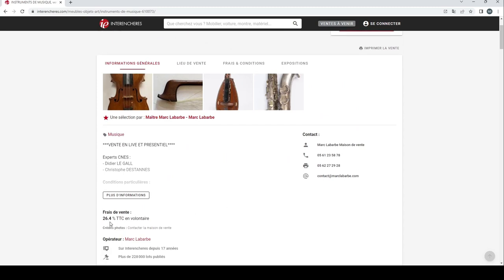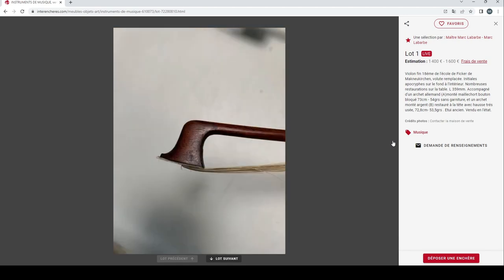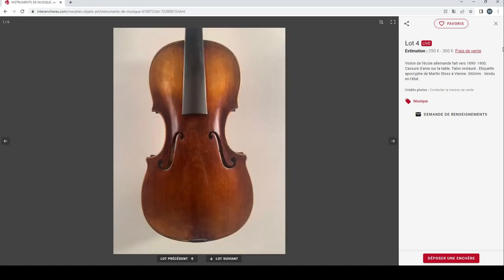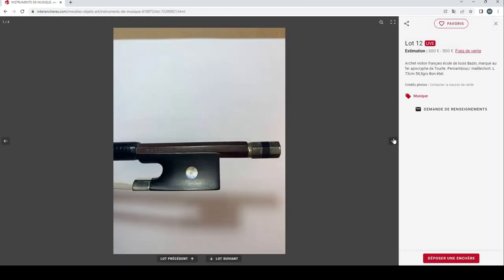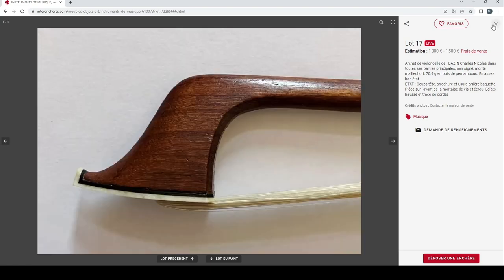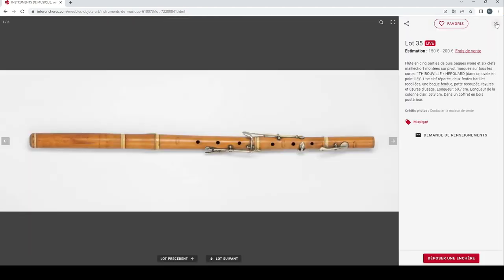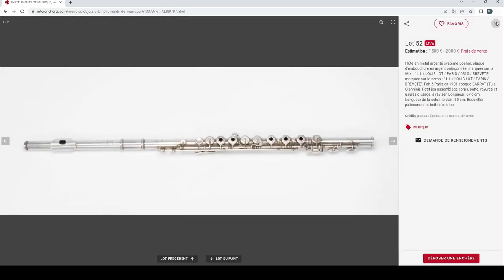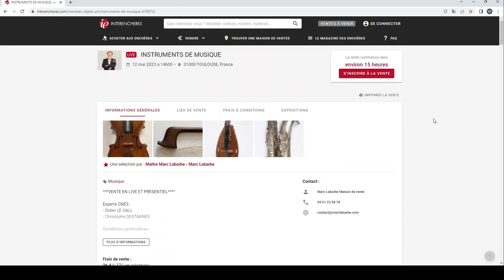Marc Labarbe Auctions - Violins and Flutes + Musical Instruments - 12th May 2023 (FRANCE)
In this video we take a snapshot view of the latest musical instrument auction from Marc Labarbe Auctions based in France. This auction finishes on the 12th May 2023.

INTRO VIDEO
By Layanti